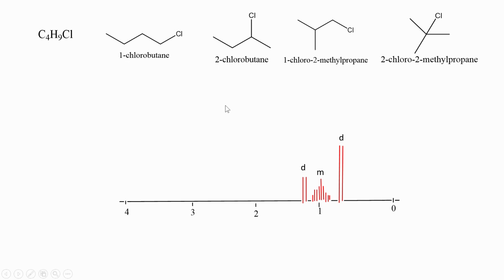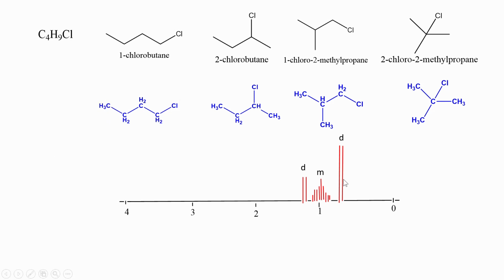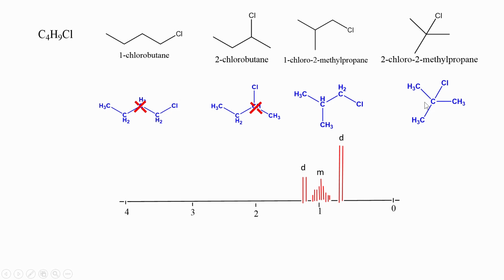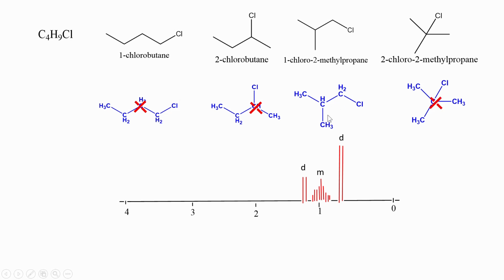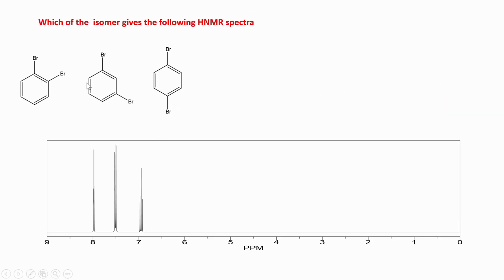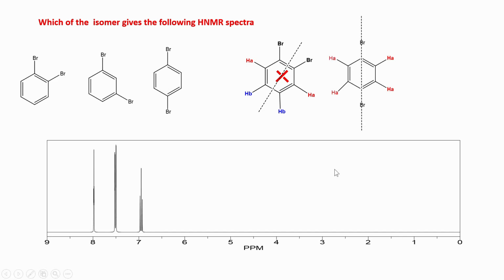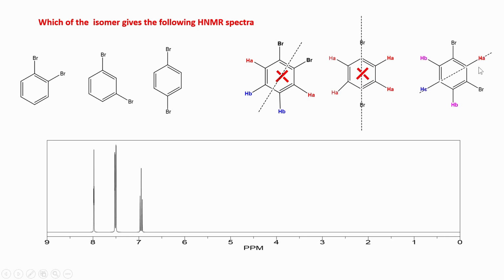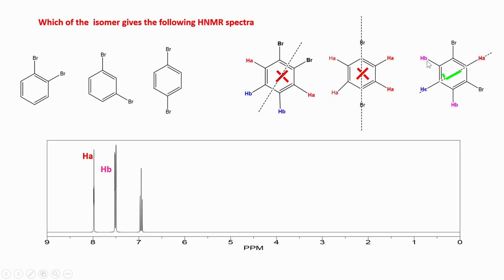HOW TO DRAW STRUCTURE OF MOLECULES FROM NMR SPECTRA | NMR SPECTROSCOPY | Interpretation of NMR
Learn NMR Structure Determination with Practical Examples! 🧪

In this video, we go through real examples of how to analyze NMR spectra and draw the correct molecular structures.